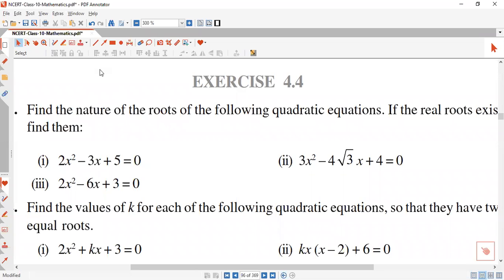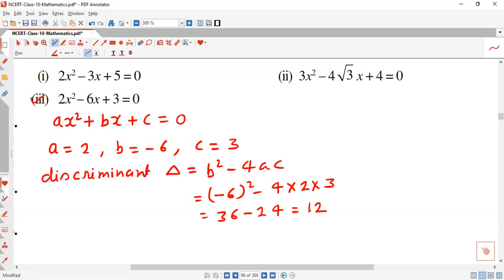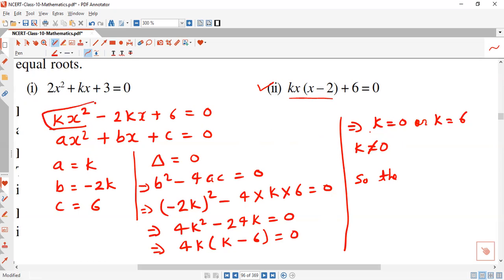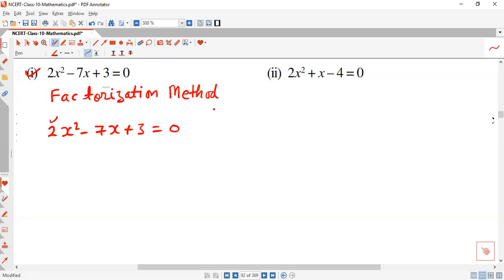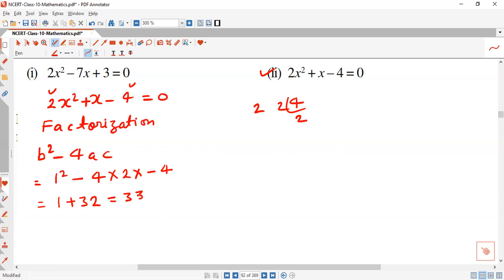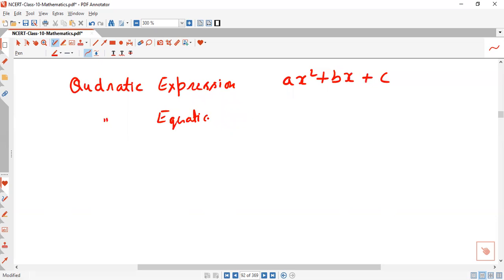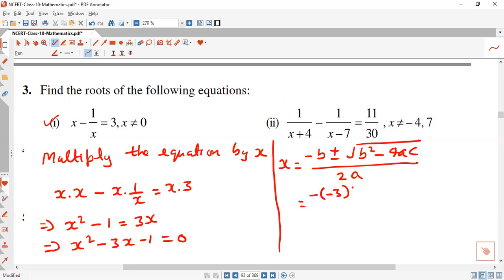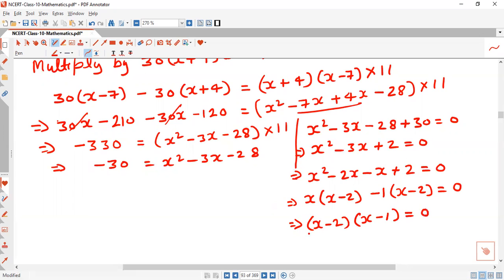class 10 math chapter 4 quadratic equation part 2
class 10 math chapter 4 quadratic equation part2